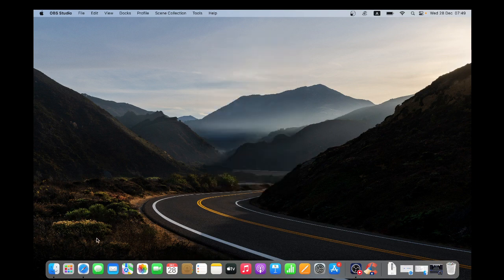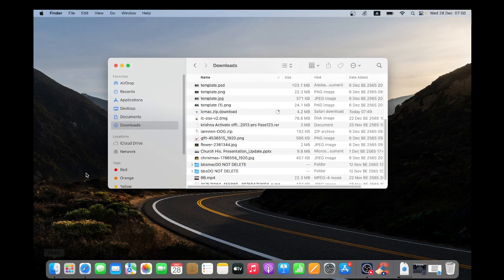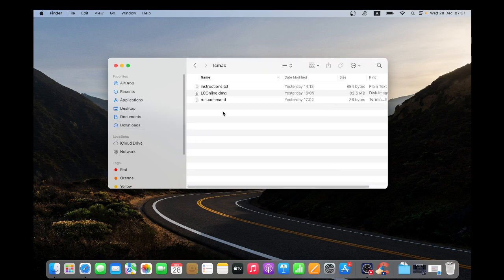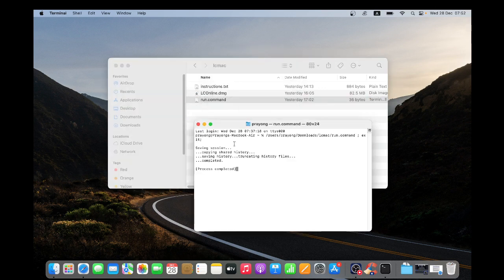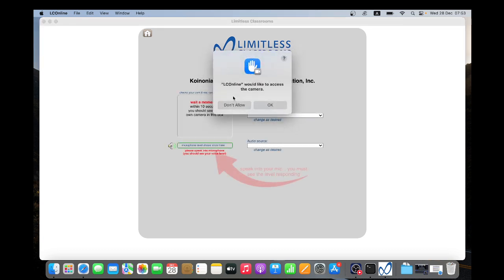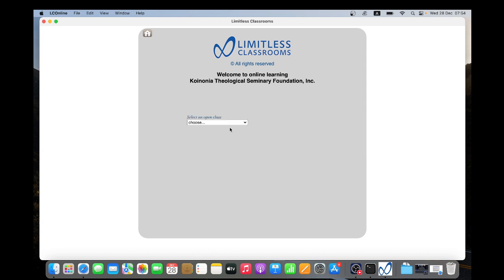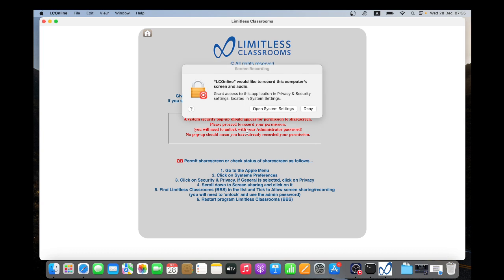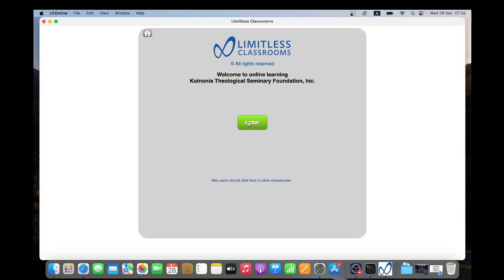installing the standalone program for NEWER MAC